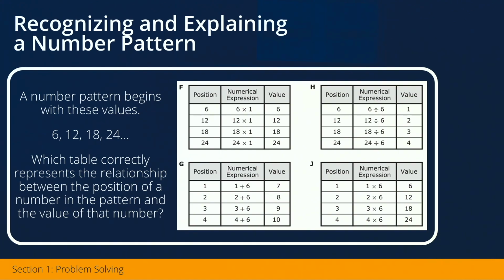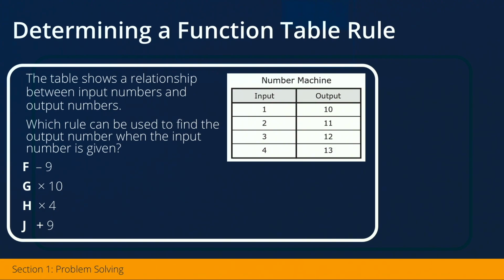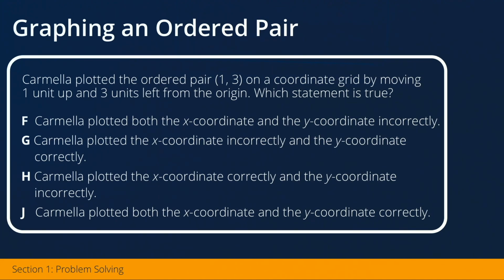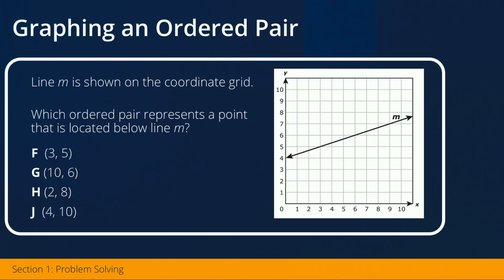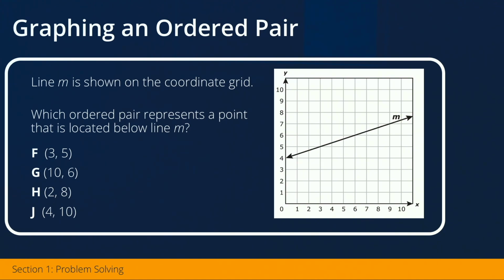Grades 3-5 Algebraic Concepts: Problem Solving with Patterns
Sarah Powell discusses problem solving opportunities in regards to patterns. This is part of the Kansas Math Project.